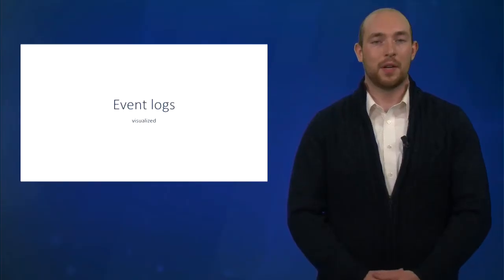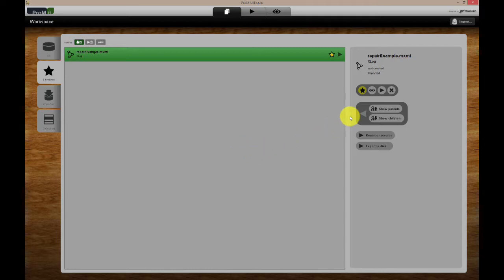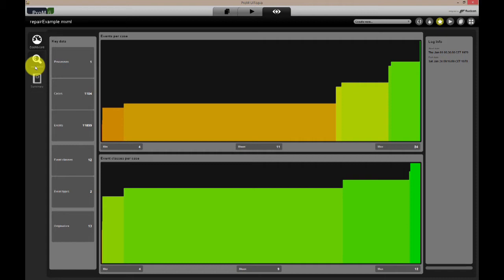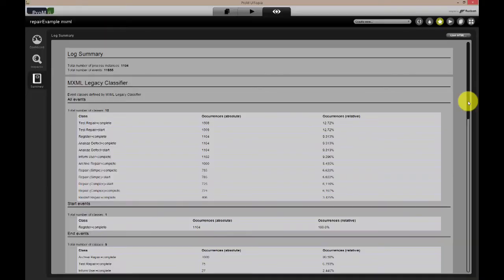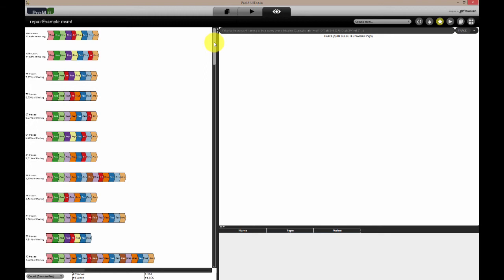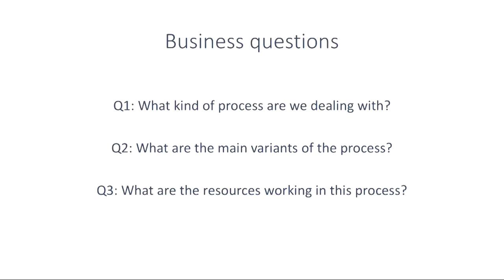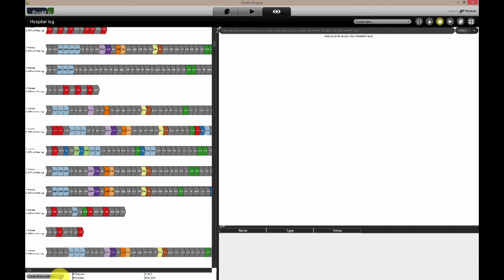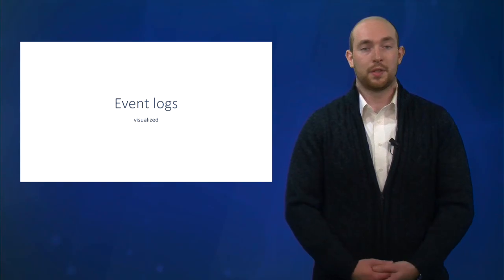Log Visualization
This video is part of a series showcasing the use of the ProM process mining framework. Each video focusses on a specific process mining task or algorithm.

In this video we discuss the visualization of event logs in ProM. Event logs are the starting point of most process mining techniques. Two different visualizers are discussed: the default log visualizer and the Explore Event Log visualizer that is part of the LogEnhancement package.

Created by: Bart Hompes
Special Thanks: Elham Ramezani